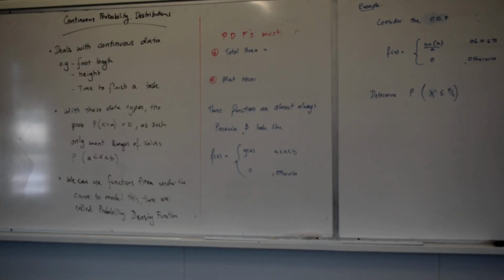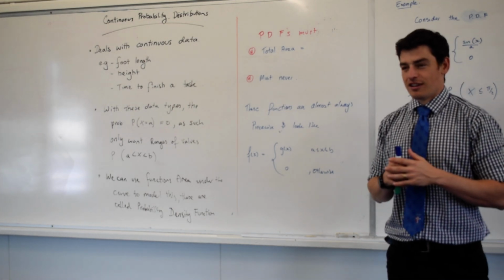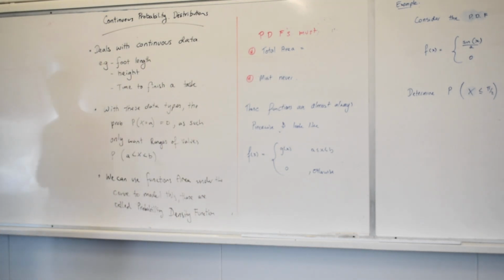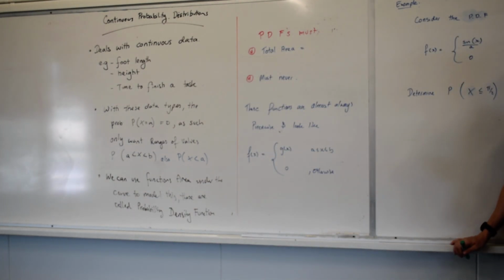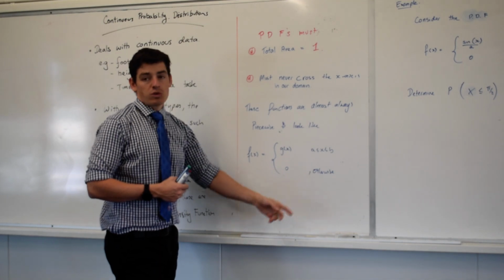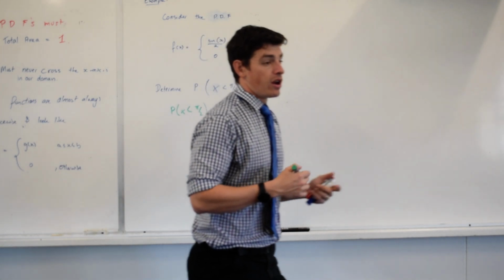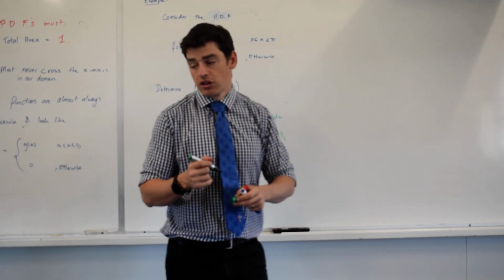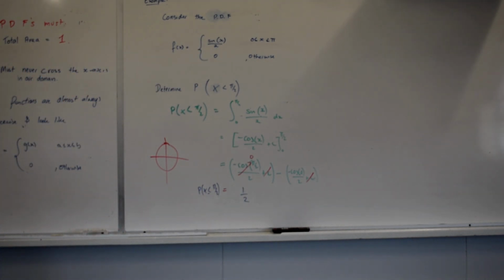Probability Density Functions - Introduction